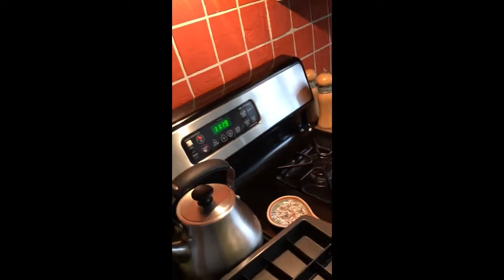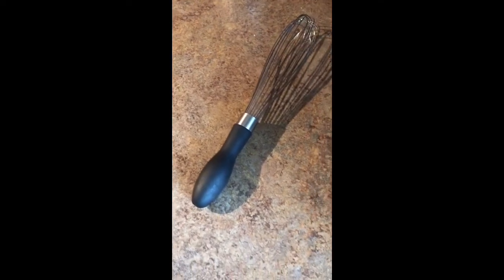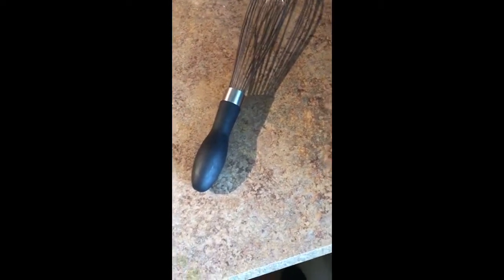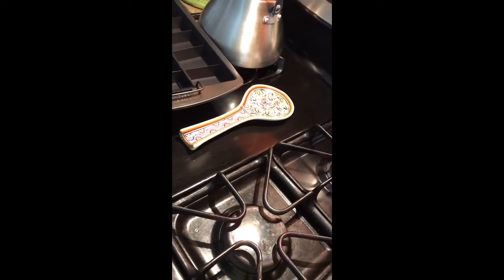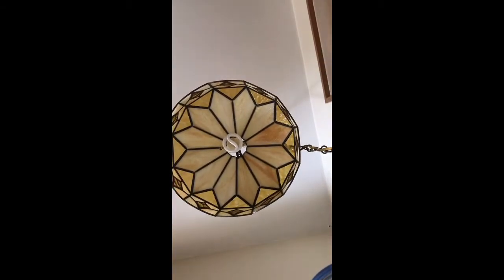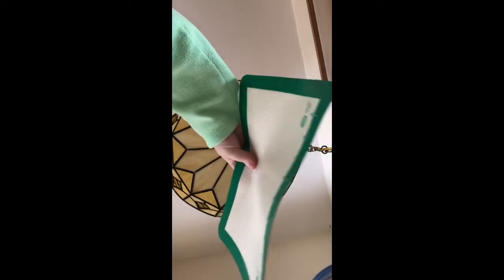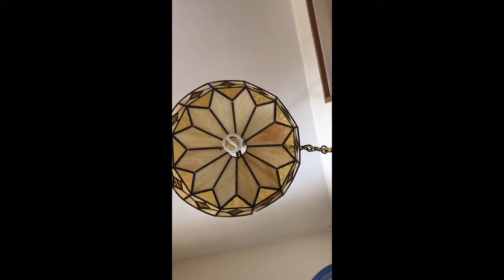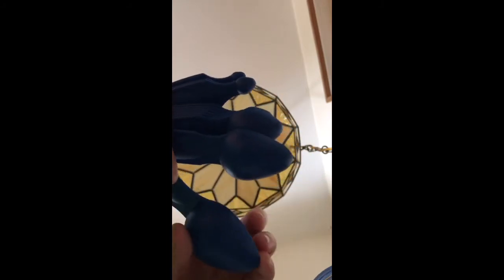Kitchen equipment I use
So I didn't have a video for Thursday. I recorded this today and I was going to post it next week. But I wanted to post this for you guys, so decided to do a bonus video today. I hope you enjoy! via YouTube Capture